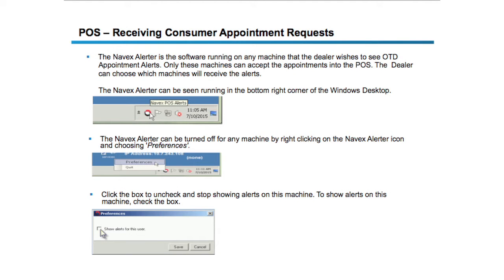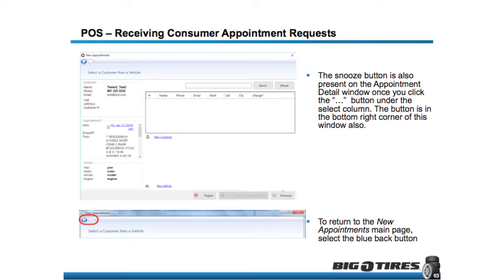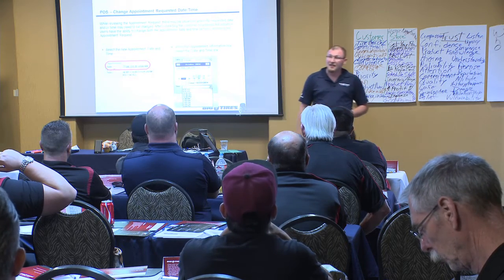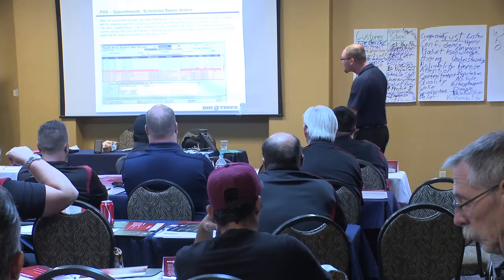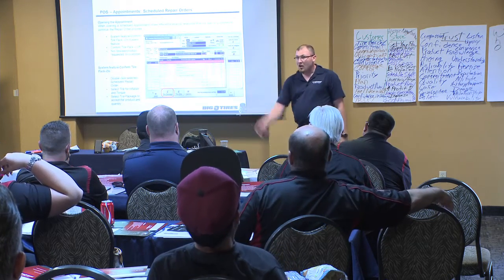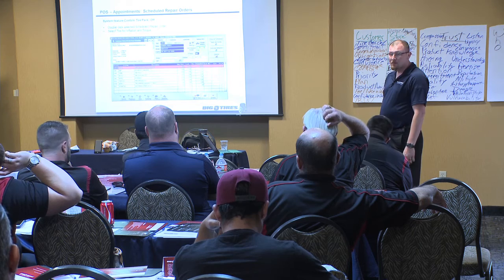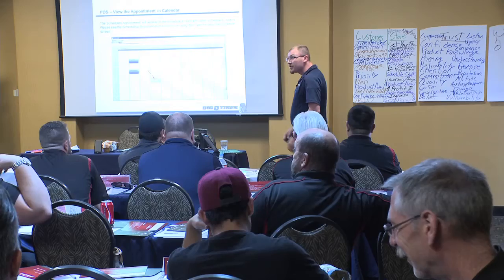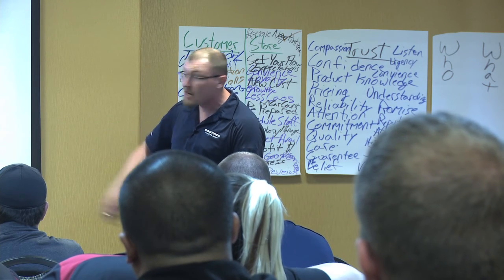POS 3rd Point of Contact